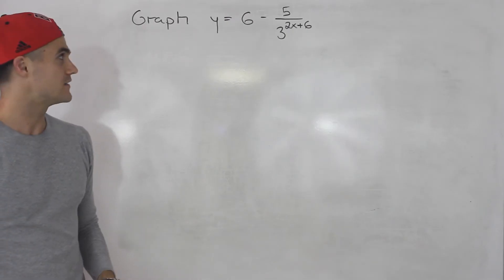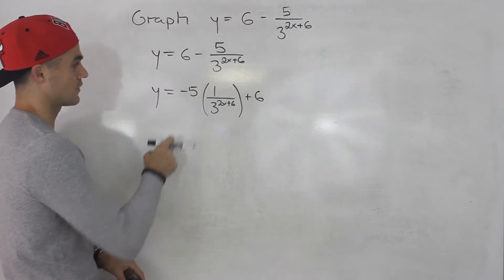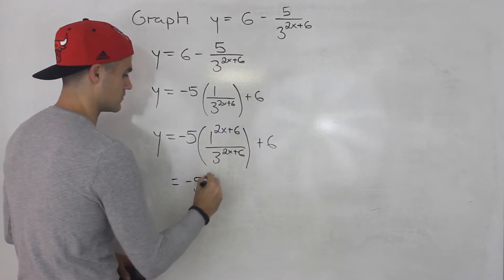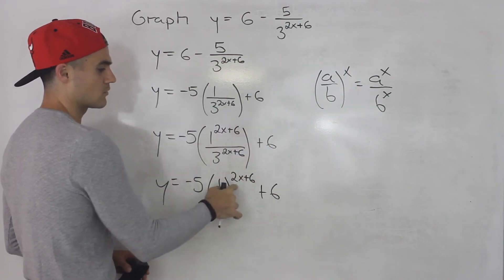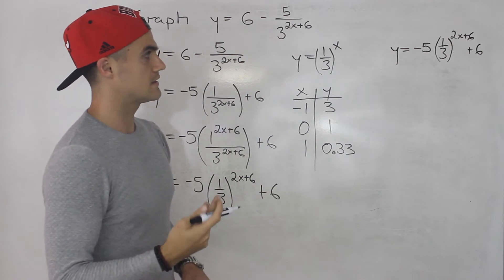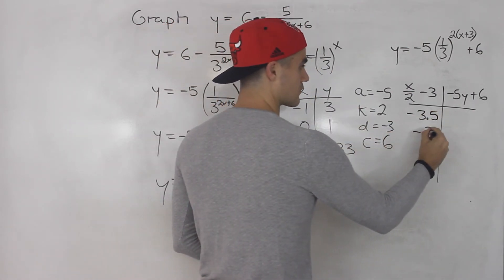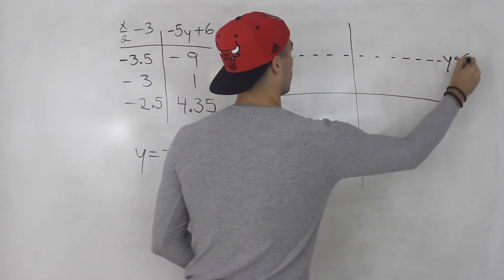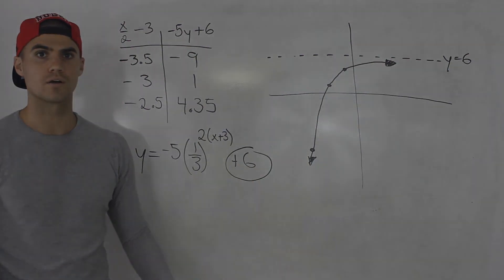MCR3U - Graphing a Tough Exponential Function - Grade 11 Functions